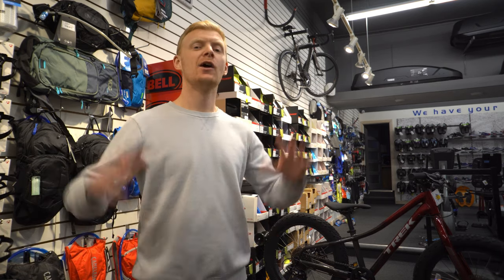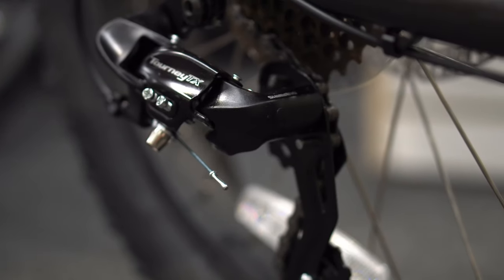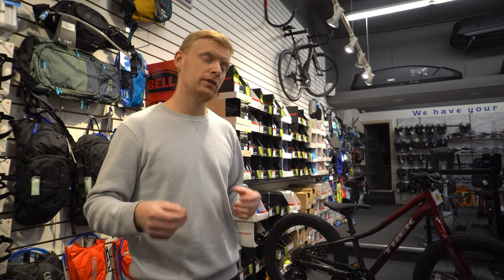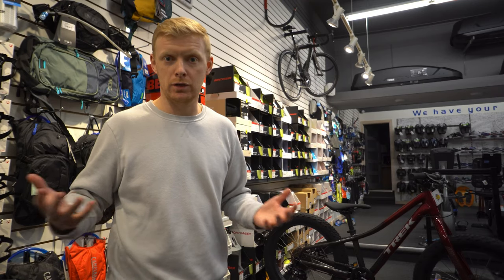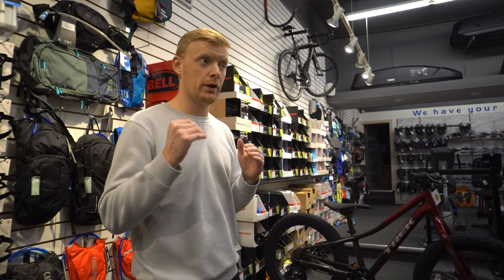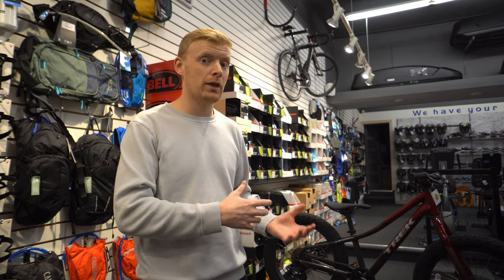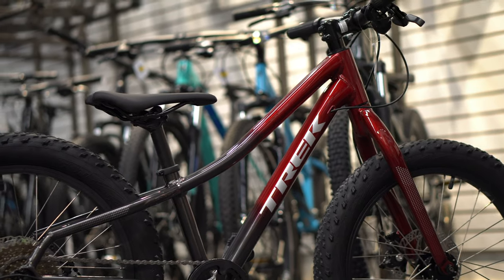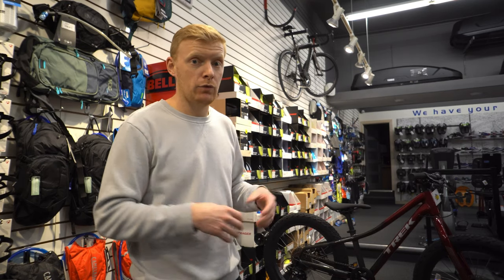TREK ROSCOE JR | The better choice for mini shredder's | Better shifting then the MARLIN 5!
What a great bike Trek has made for kid's, coming in a 20 inch wheel and 24 inch wheel, the two size fit right where kids need a great bike to excel there skills.  Shifting is actually Tourney TX that makes even a 20" bike have better shifting then a Marlin 5 and the same as a Marlin 6.  One by and disc brakes makes this any kids dream!

Click link below to get the details and order if you can!